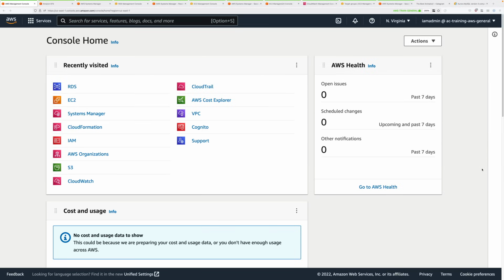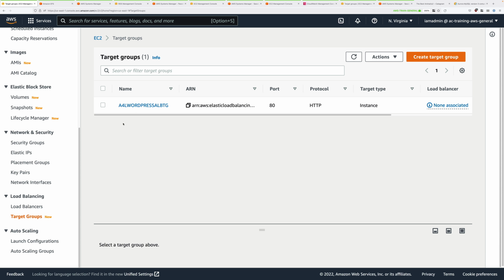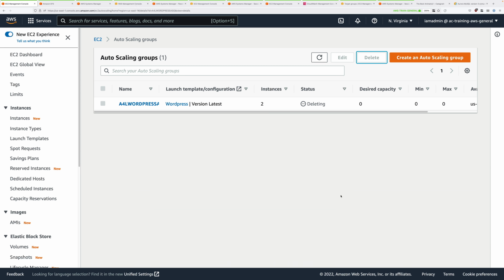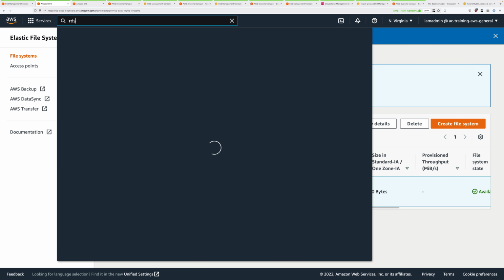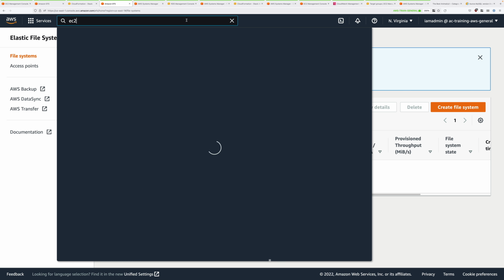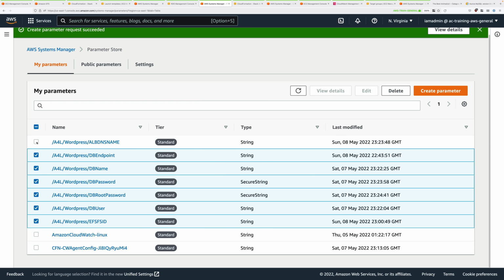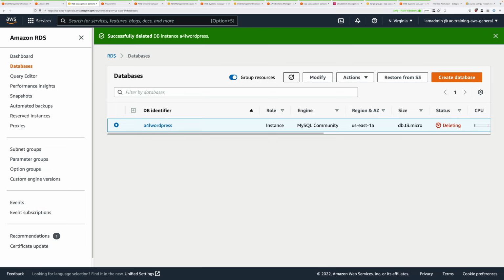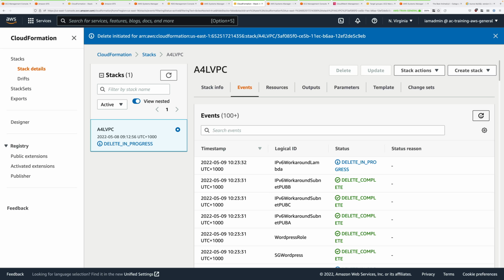Architecture Evolution - STAGE6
In this advanced demo lesson you are going to evolve the architecture of a popular web application wordpress The architecture will start with a manually built single instance, running the application and database over the stages of the demo you will evolve this until its a scalable and resilient architecture

The demo consists of 6 stages, each implementing additional components of the architecture

Stage 1 - Setup the environment and manually build wordpress
Stage 2 - Automate the build using a Launch Template
Stage 3 - Split out the DB into RDS and Update the LT
Stage 4 - Split out the WP filesystem into EFS and Update the LT
Stage 5 - Enable elasticity via a ASG & ALB and fix wordpress (hardcoded WPHOME)
Stage 6 - Cleanup